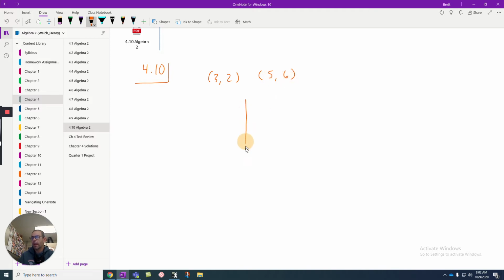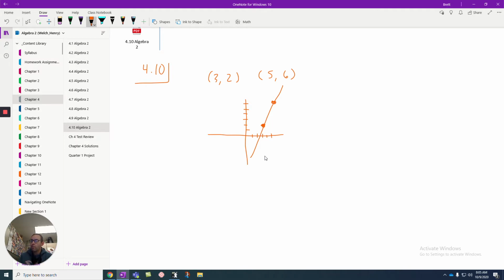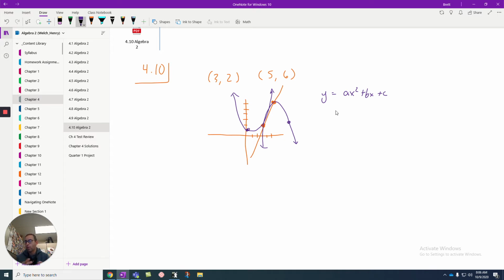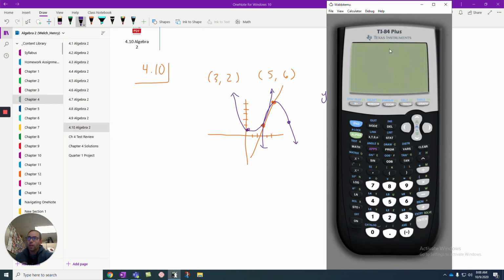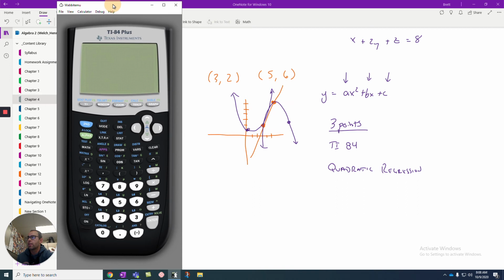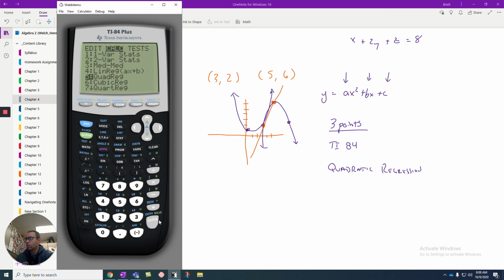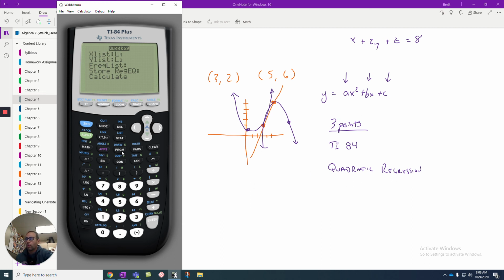4.10 Algebra 2 Notes